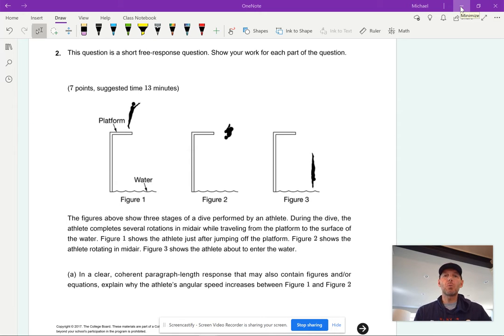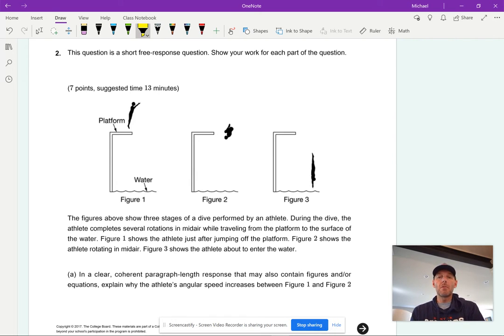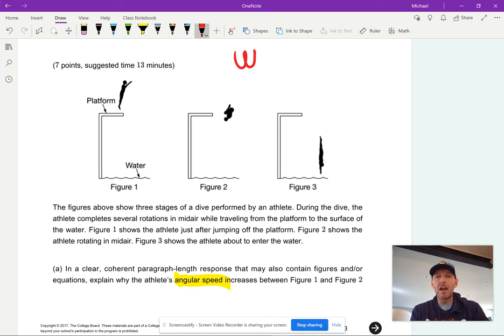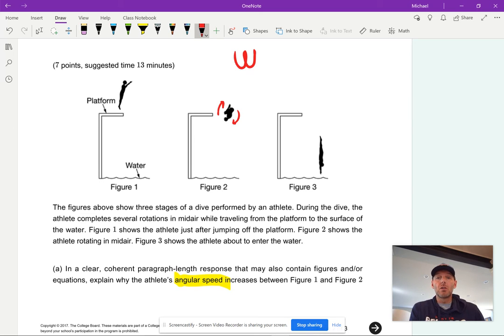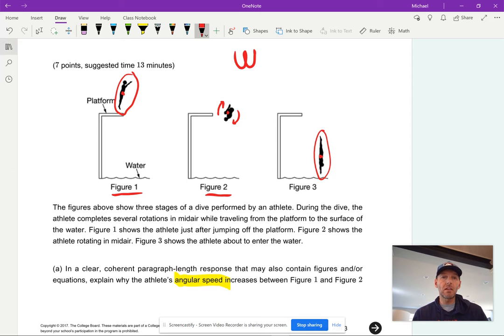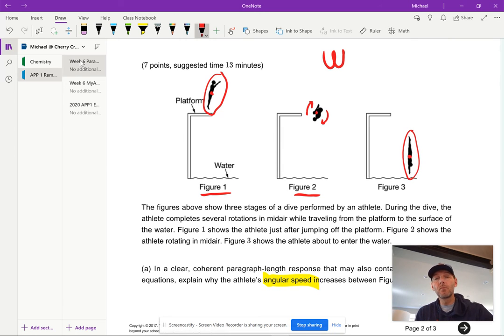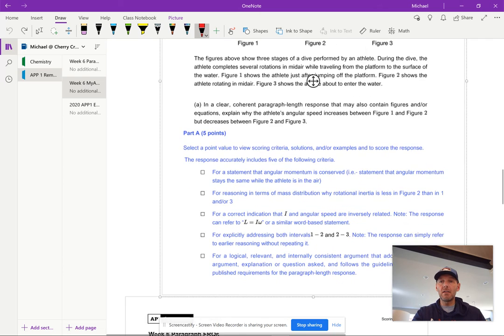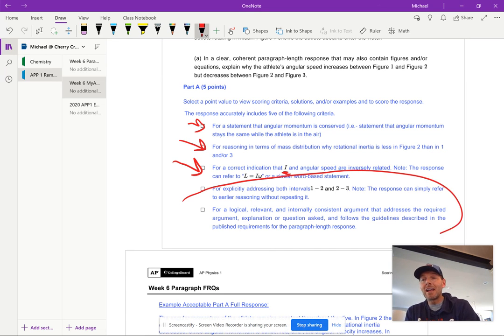Untitled: May 7, 2020 4:10 PM